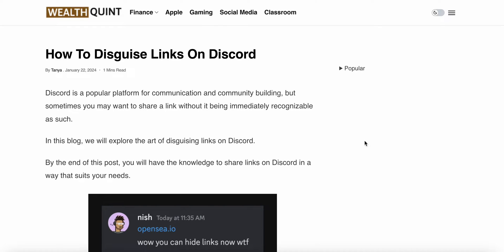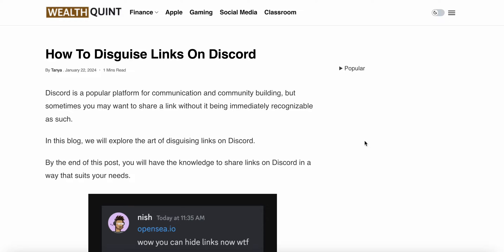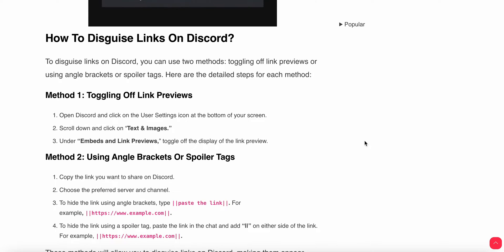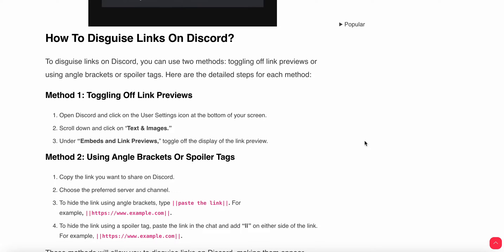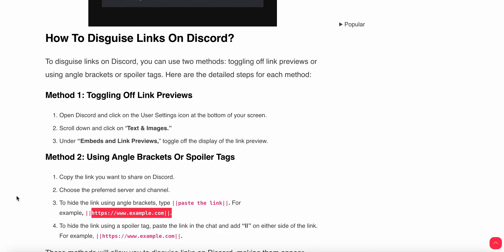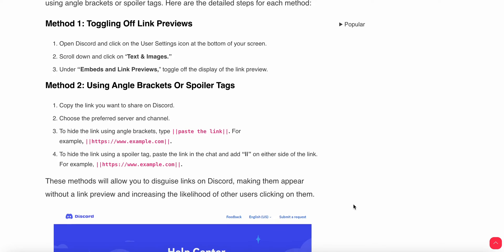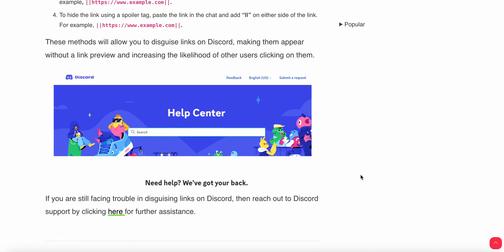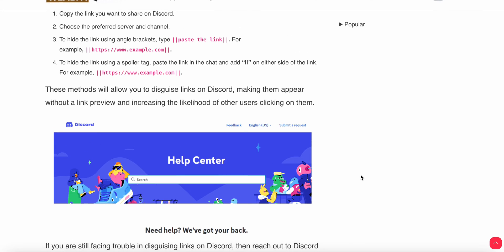How To Disguise Links On Discord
Discord is a popular platform for communication and community building, but sometimes you may want to share a link without it being immediately recognizable as such. In this video, we will explore the art of disguising links on Discord

0:00 Introduction
0:25Method 1: Toggling Off Link Previews